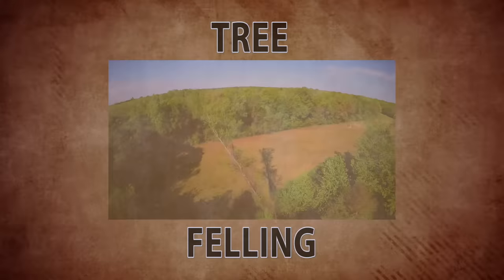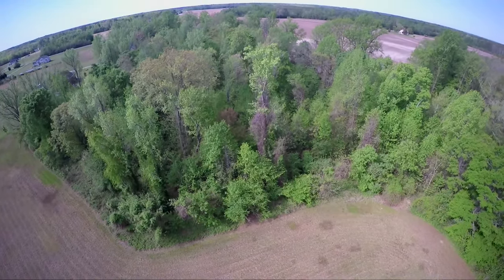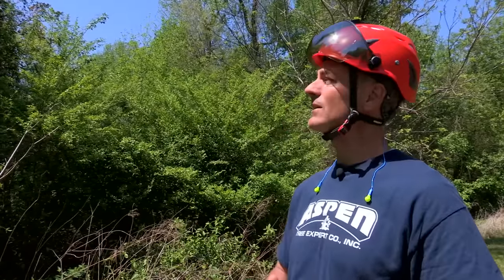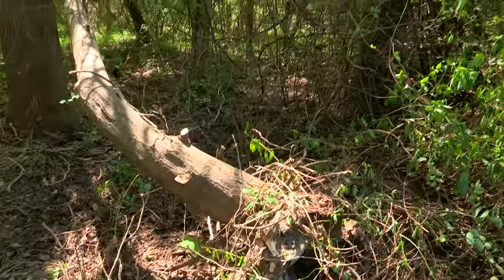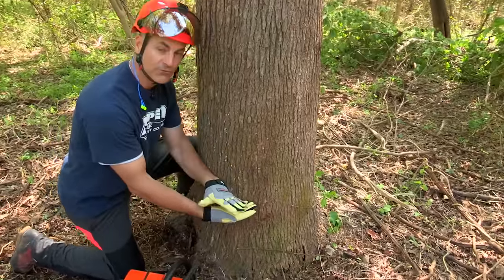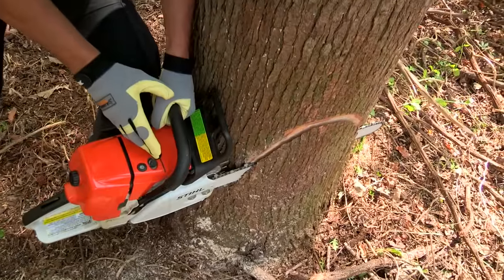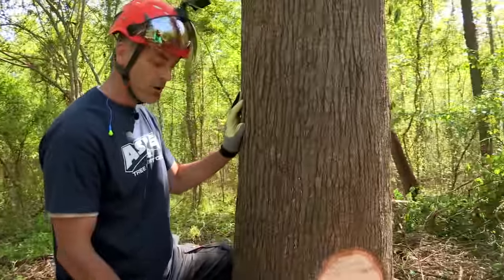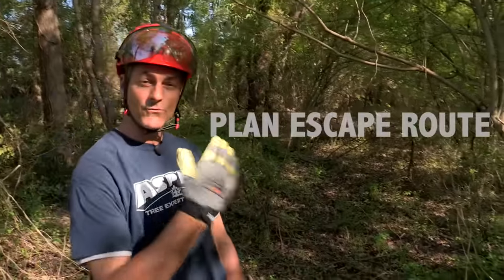How to Fell a Tree with a Chainsaw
Certified arborist Mark Chisholm provides helpful and important safety tips for professionals on how to fell a tree with a chainsaw.